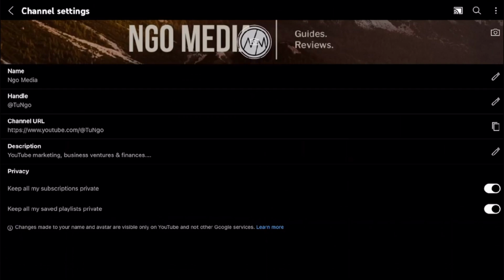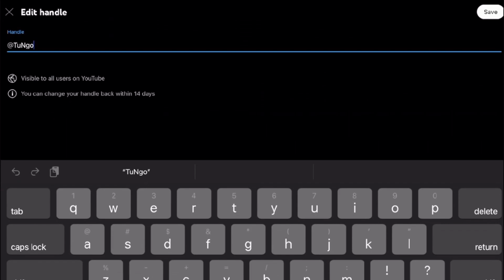How to Change YouTube HANDLE on Phone (app or mobile)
This YouTube tutorial will show you how to change your YouTube handle name (YouTube handle @)

YouTube has finally added a new feature called YouTube Handles, so now people can search for your YouTube handle and find your YouTube channel. Changing your YouTube handle will also change your YouTube URL.